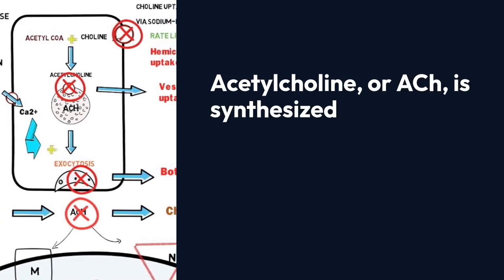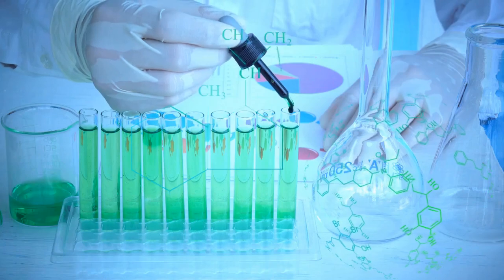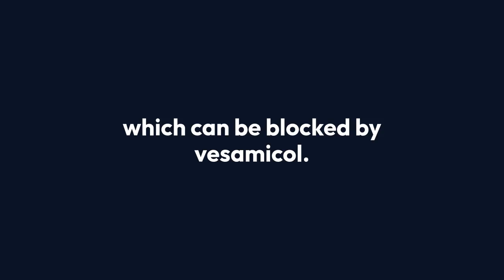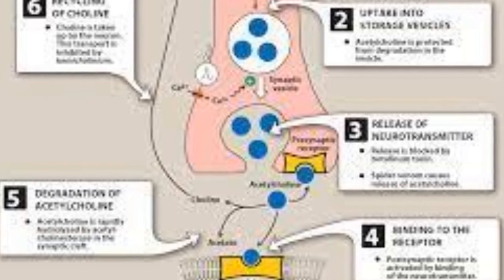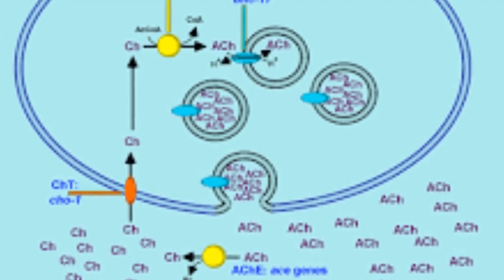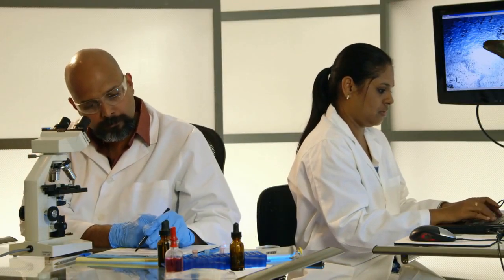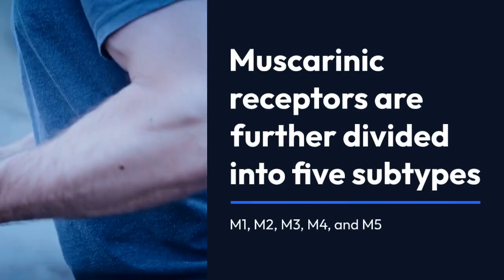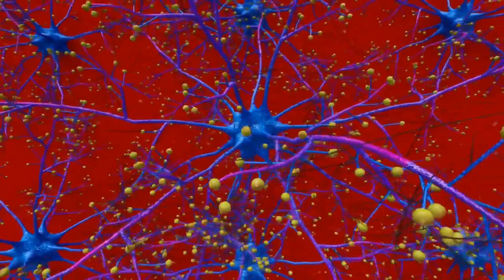Acetylcholine Synthesis Explained